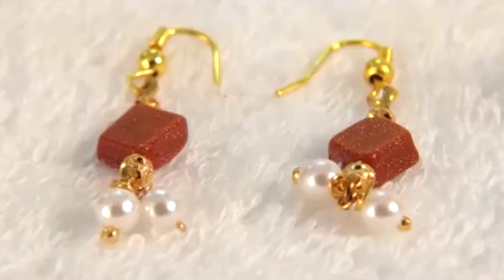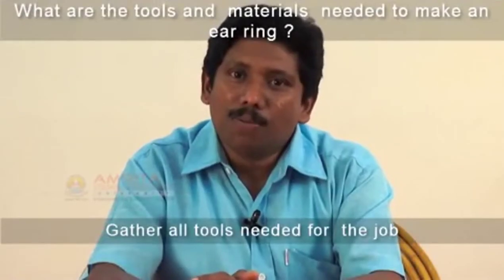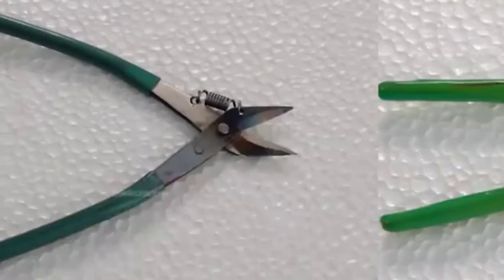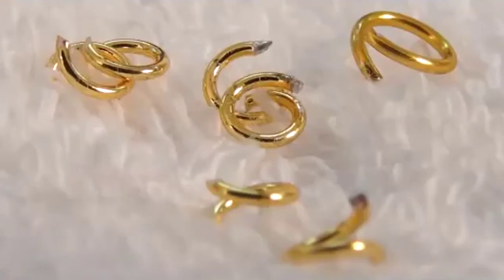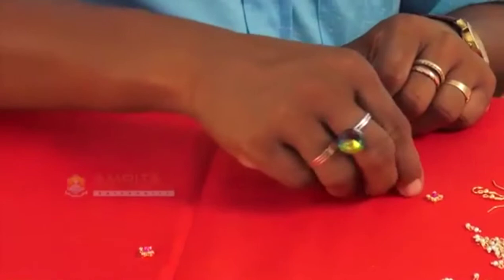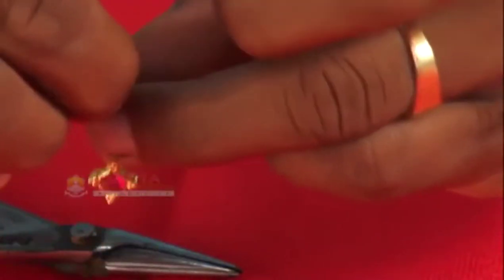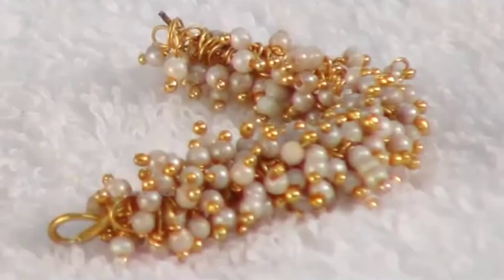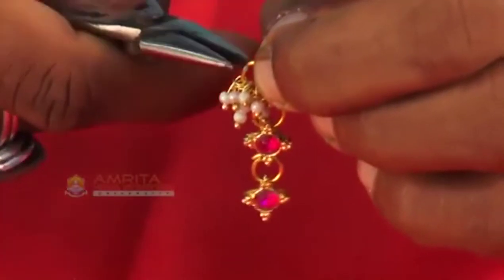6. Artificial Jewellery Making - How to Make an Ear Ring (English)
This video describes how to make ear rings using artificial stones/pearls.